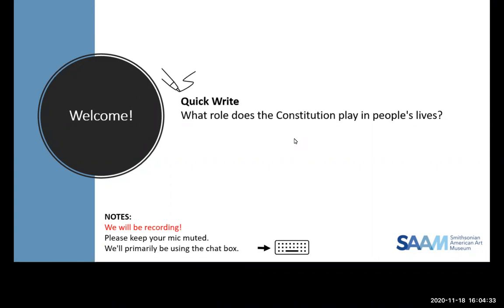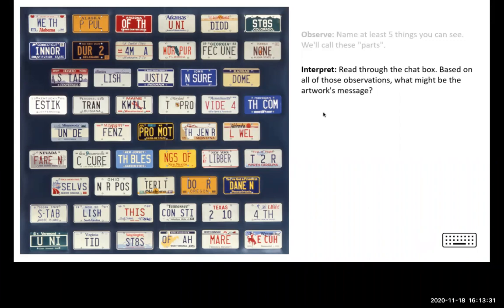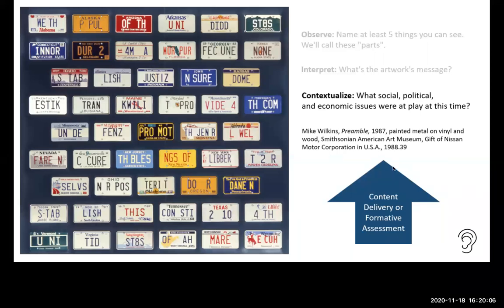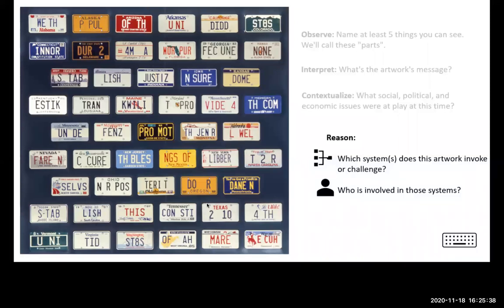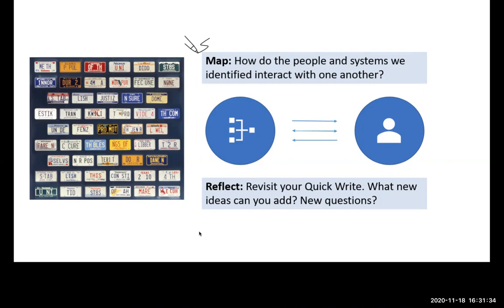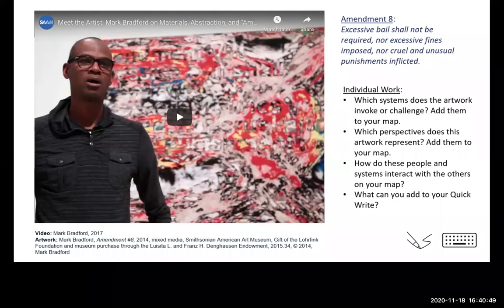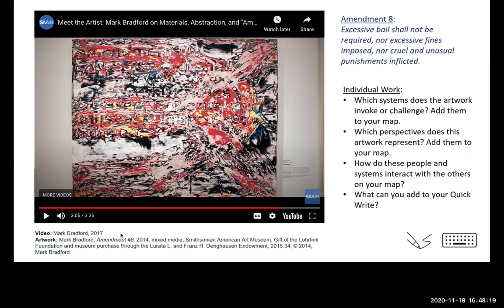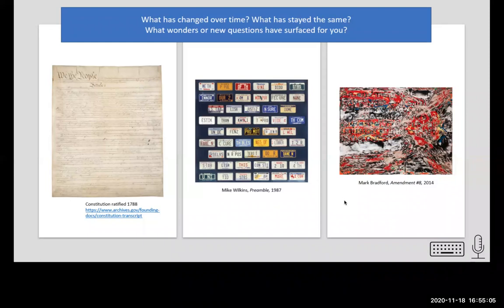Teacher Workshop: Analyzing Systems of Power: Continuity and Change Over Time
Consider how systems of power influence and are influenced by moments in American history. Join us for this virtual workshop designed for educators and examine how shifts in political, social, and cultural power impact Americans' understanding of their rights and responsibilities. Content will be most relevant for teachers working with 7th to 12th graders. This workshop took place on November 18, 2020.